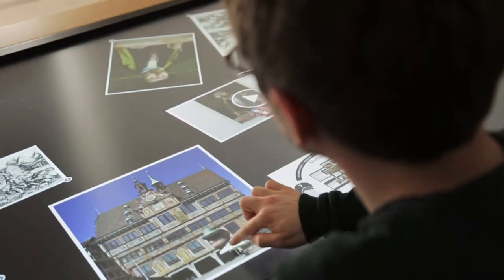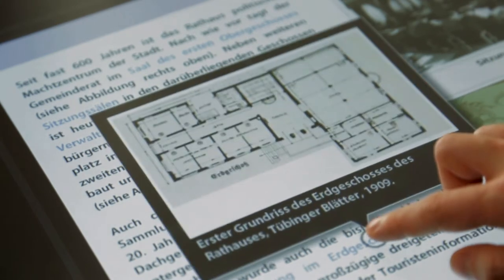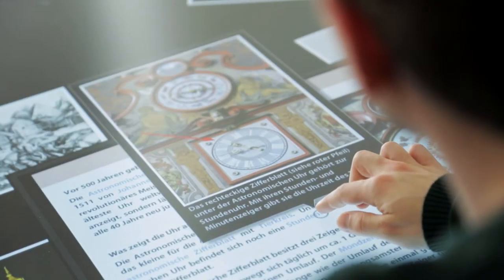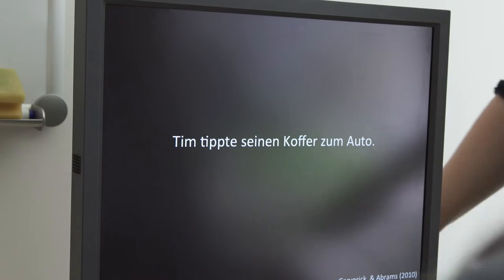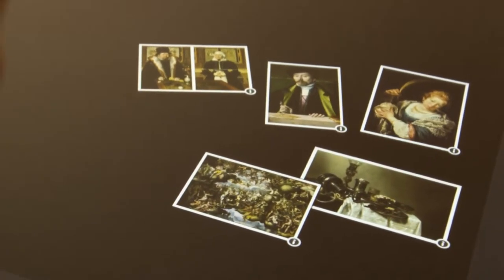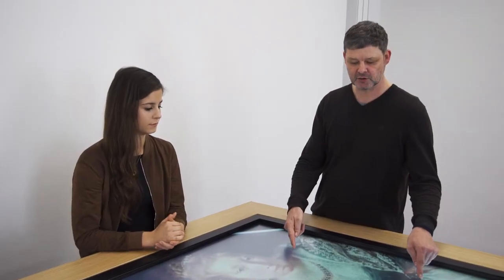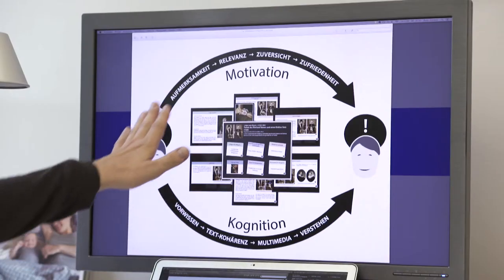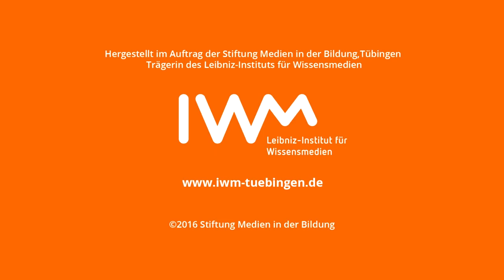Multimodal interaction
The "Multimodal interaction" Lab headed by Prof. Peter Gerjets researches how physical interactions with digital media, such as multi touch tables, affect information processing.